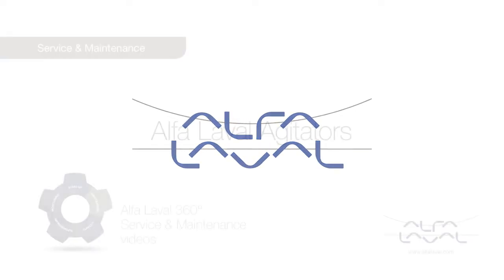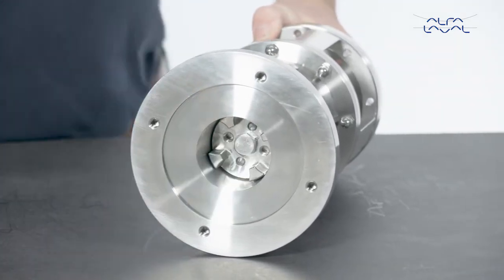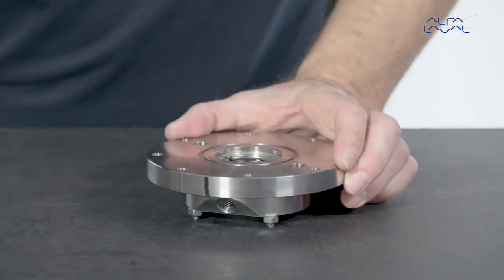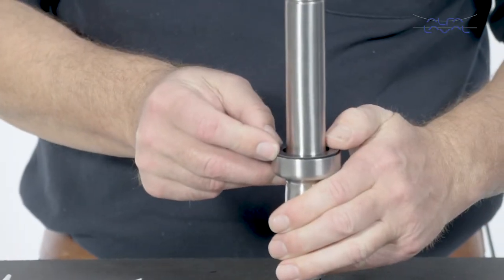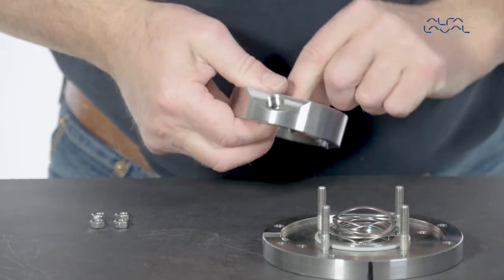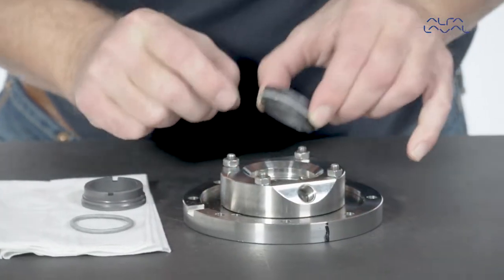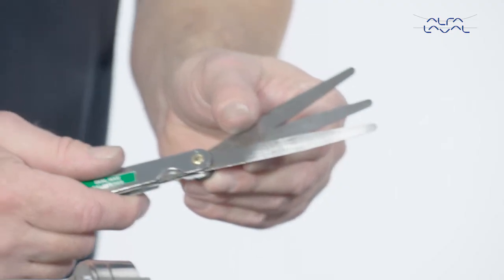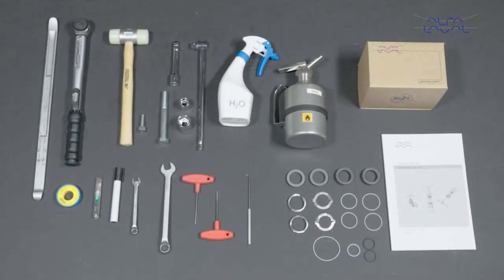360° Service & Maintenance video: Alfa Laval Agitator with D Seal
In this Alfa Laval 360° Service & Maintenance video we will demonstrate how to replace genuine Alfa Laval spare parts in a D seal using a service kit. With Alfa Laval service you maximize the reliability and uptime of your equipment. The result is superior performance throughout the equipment life cycle – performance that puts you ahead of competition.

Use the timestamps below to navigate in the video.
0:33 How to disassemble the Alfa Laval Agitator
4:44 How to assemble the Alfa Laval Agitator
11:39 How to measure clearance